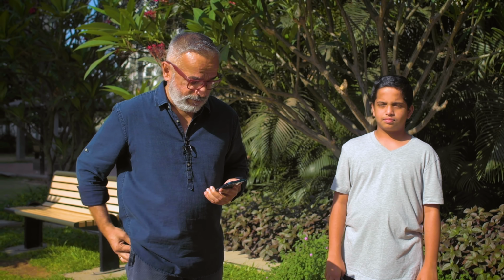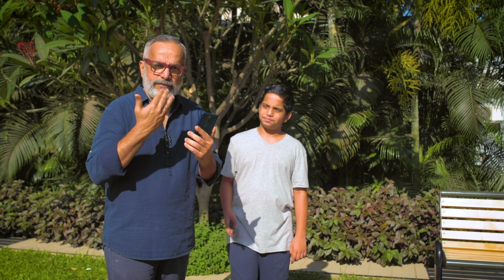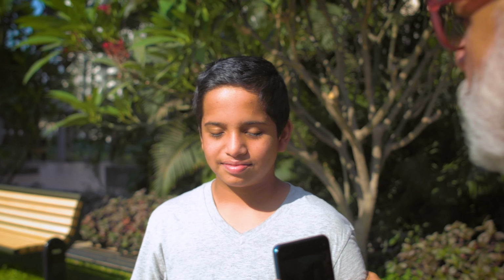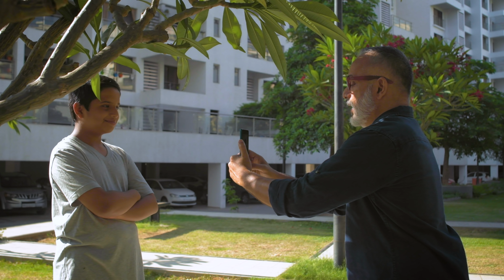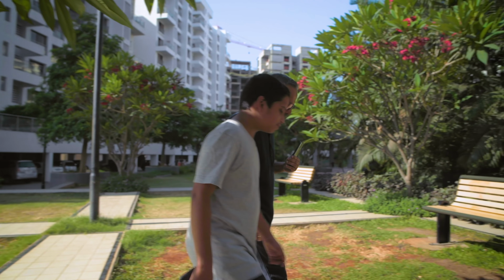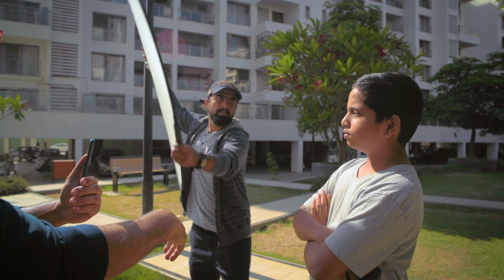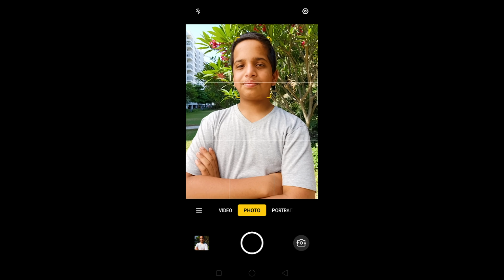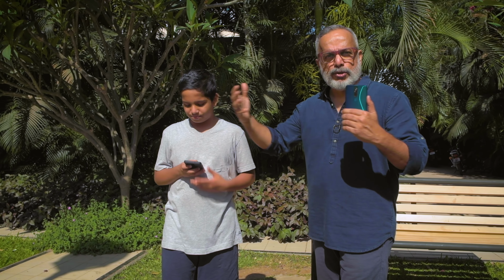Secrets Revealed: How to take Perfect Portraits ft. OPPO F11 Pro | Part-I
Learn from the Pro and Shoot like a Pro

This video features Radhakrishnan Chakyat from Pixel Viilage - a renowned commercial photographer with over 2 decades of experience. Discover how he uses OPPO F11 Pro powered by MediaTek Helio P70 to capture some stunning portraits in different lighting conditions.